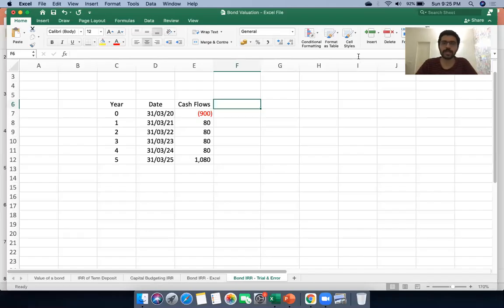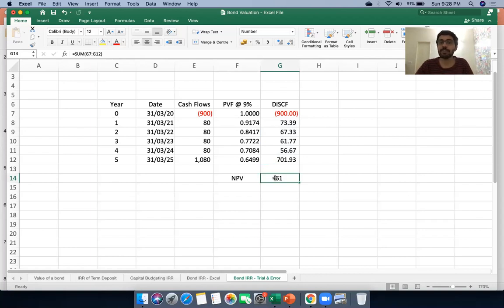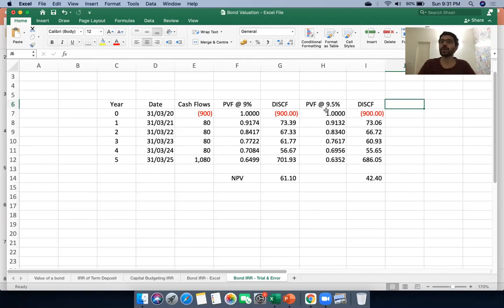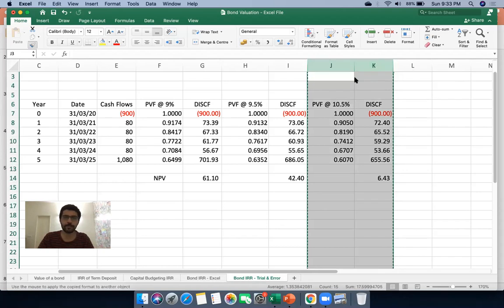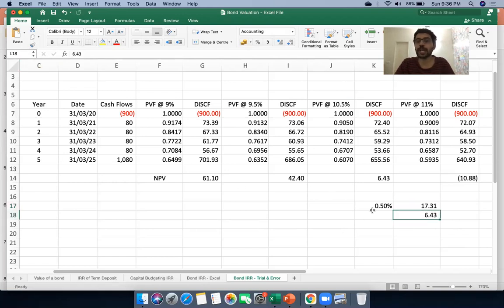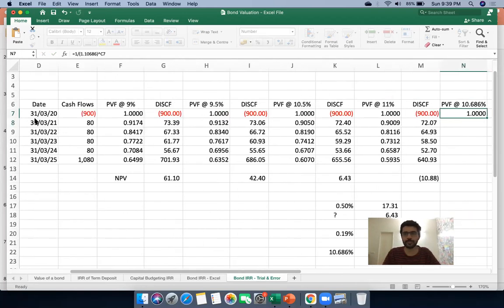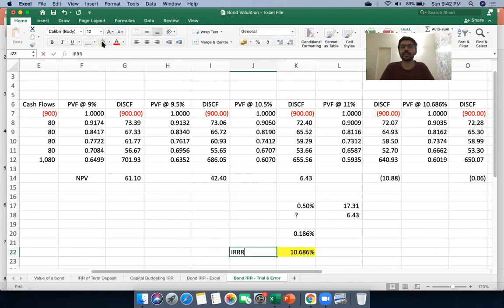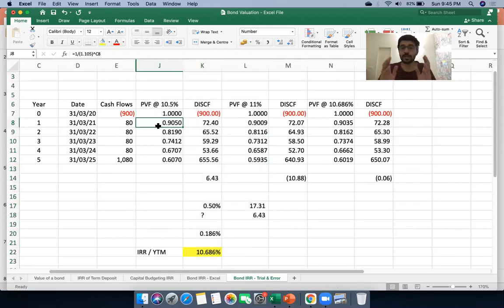Lecture 4 - Understanding YTM / IRR (Bond Valuation) - CA Final; CFA Level 1; FRM P1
In this video, we cover the following concepts:

1. Calculation of IRR using Trial & Error Method